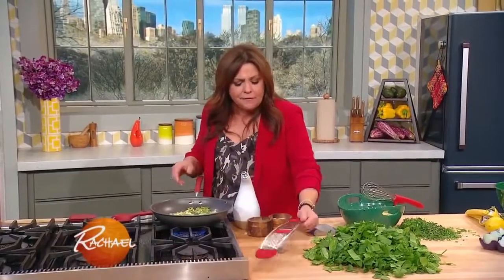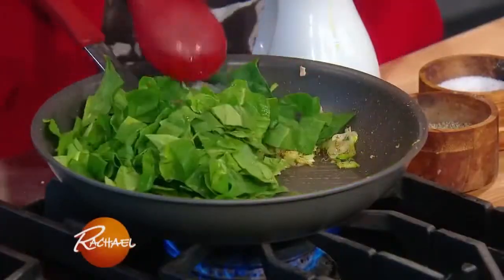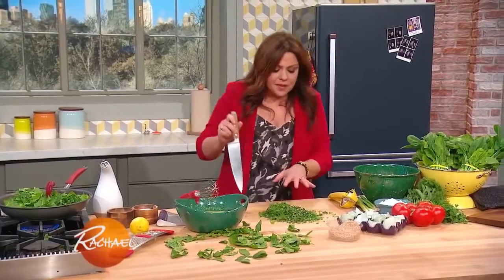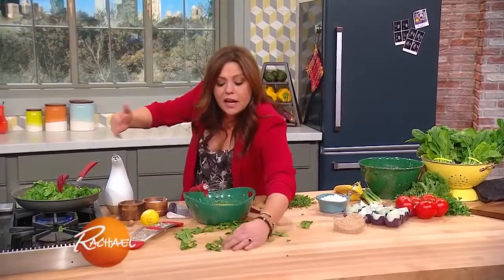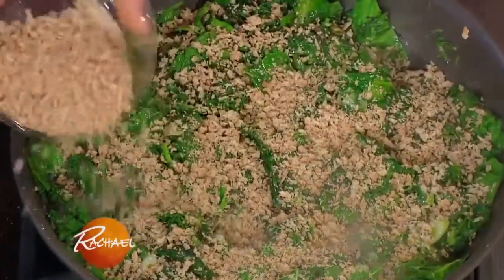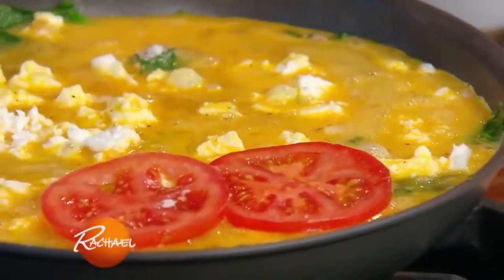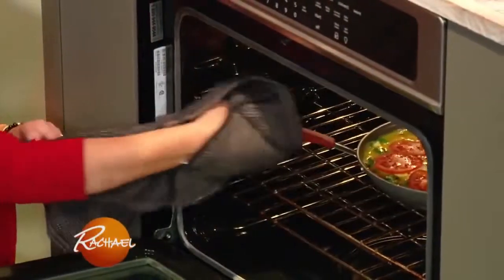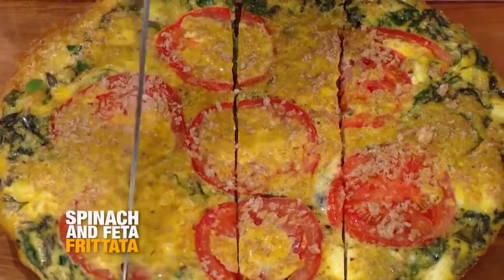Spinach & Feta Frittata Recipe by Rachael Ray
Ingredients:
About ¼ cup extra-virgin olive oil (EVOO)
1 bunch scallions, whites and light green tops, finely chopped
4 cloves garlic, finely chopped
About ¾ cup combined fresh mint, dill, oregano and parsley, finely chopped
2 bunches medium-leaf spinach (¾-1 pound), stemmed and chopped
Freshly grated nutmeg, to taste (no more than 1/8 teaspoon)
½ lemon
¼ cup panko, whole-wheat panko or gluten-free panko breadcrumbs (a handful)
1 cup Greek feta, drained and crumbled
12 eggs, beaten with salt and pepper
1 vine tomato, very thinly sliced

Heat a 12-inch nonstick skillet over medium to medium-high heat. Add EVOO, 4 turns of the pan, add scallions and garlic and stir for a minute. Add herbs and start wilting in spinach in bunches; once wilted, season spinach with salt, pepper, nutmeg and douse with juice of ½ lemon. Add breadcrumbs and feta to pan, pour eggs over and gently stir to combine. Settle the eggs and let them set for a minute or so, then gently arrange the very thinly sliced tomatoes in a circle layered about 2 inches in from the edge of the pan.
Serves 6-9